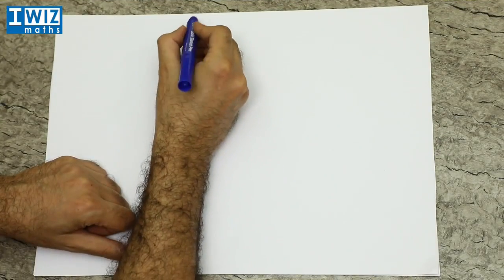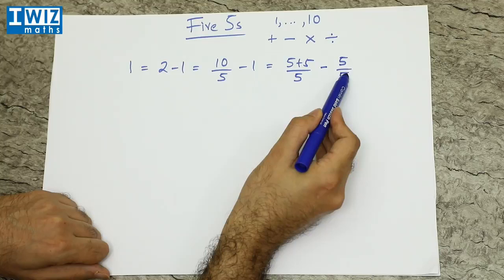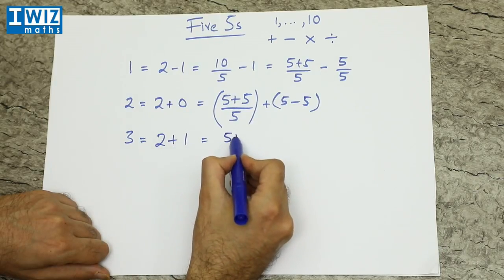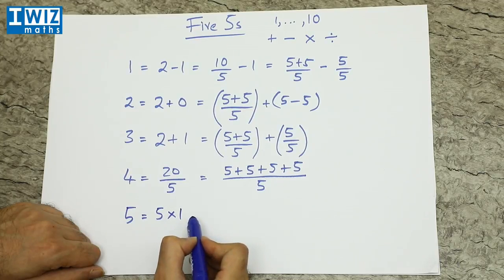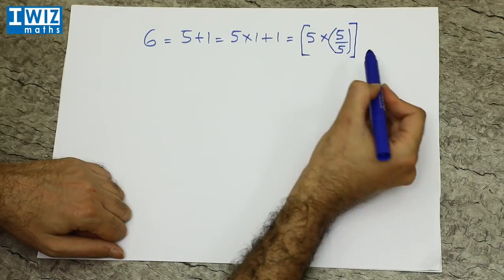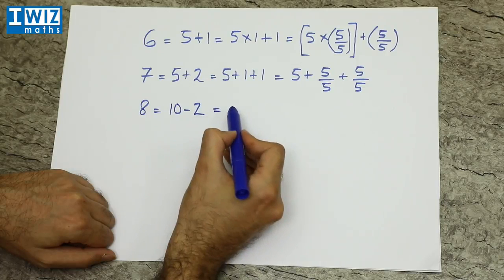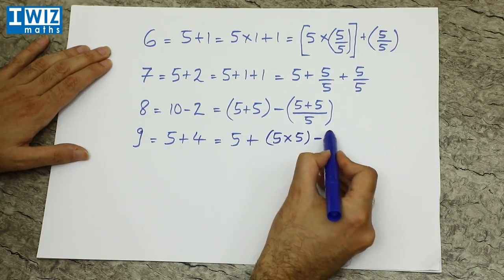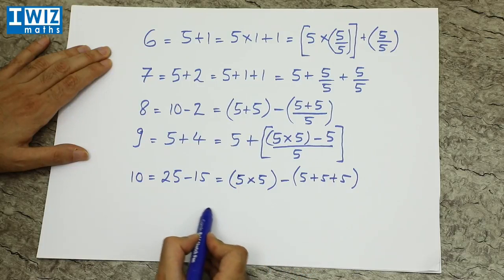Five 5s | Fun with numbers, a math puzzle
A maths puzzle, involving five 5s. Try the puzzle!